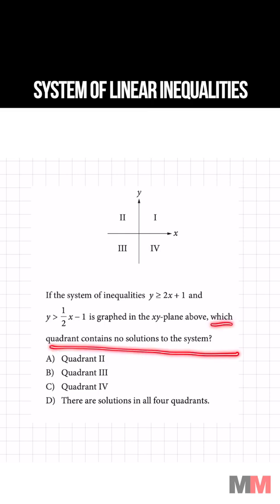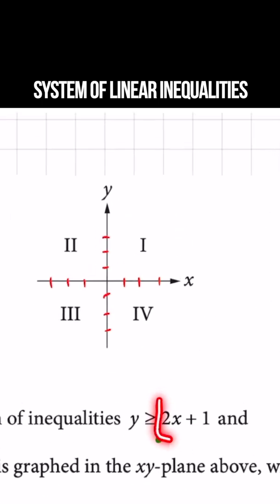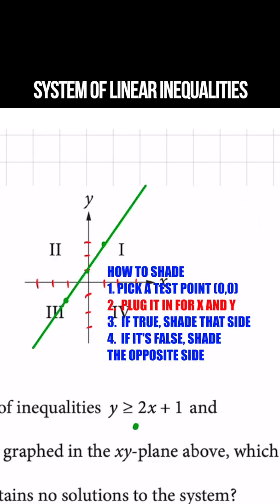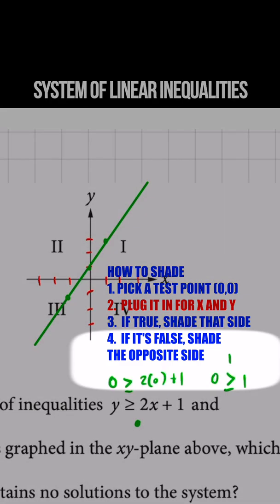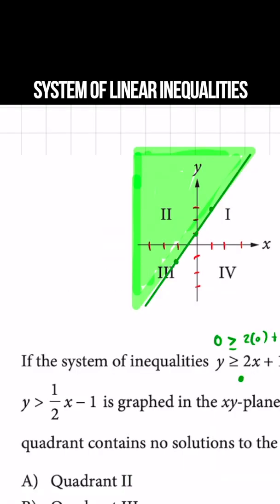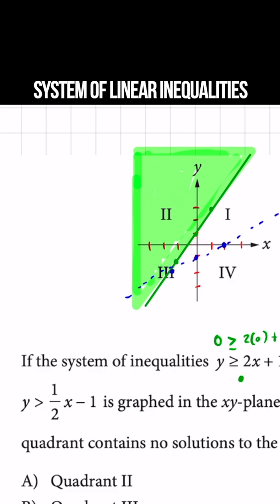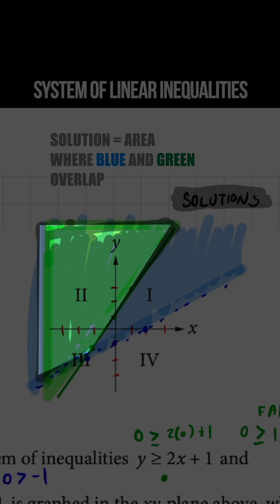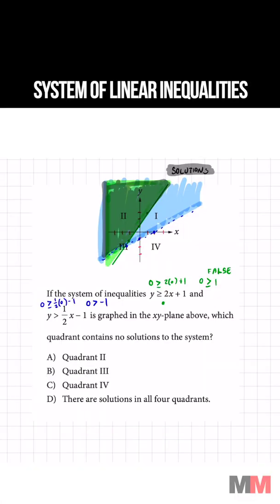SAT MATH Systems of Linear Inequalities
Quick review on systems of linear inequalities.  To shade, pick a test point to plug it for x and y.  If it's true, shade the side of your test point.  False, shade the opposite side of that point.